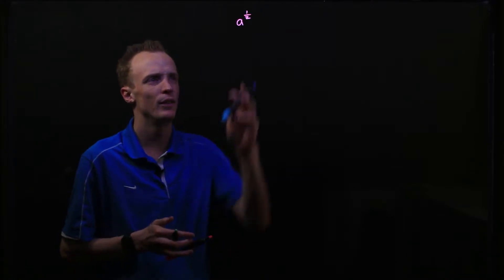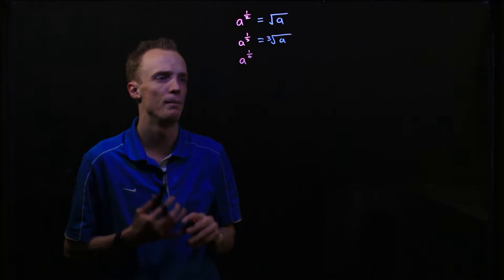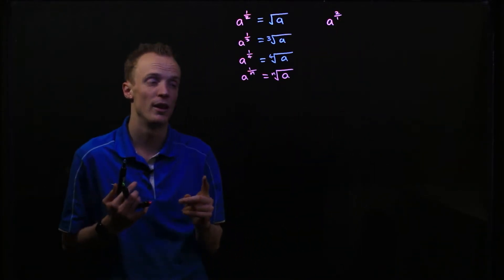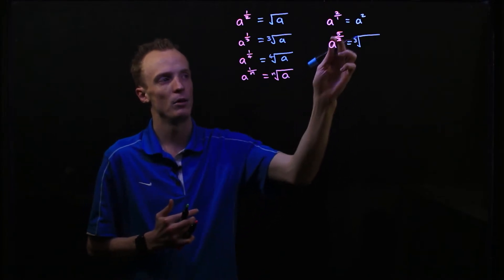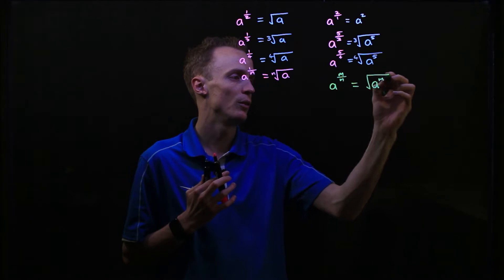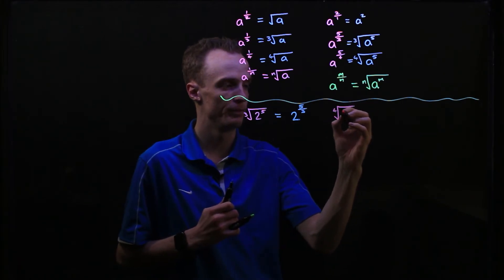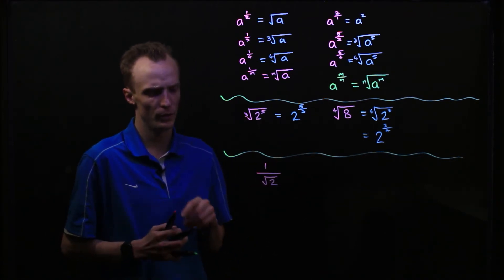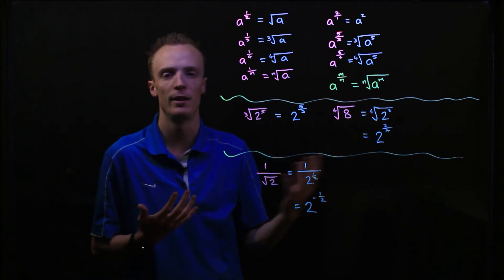Rational Indices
In this video I explain how to interpret what a rational index and then provide some examples of rewriting expressions with a base of 2.